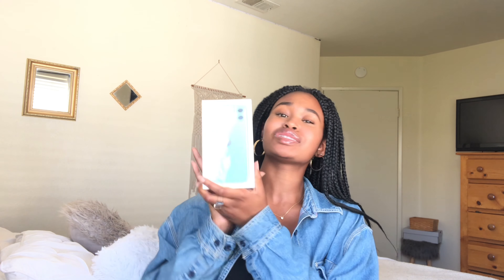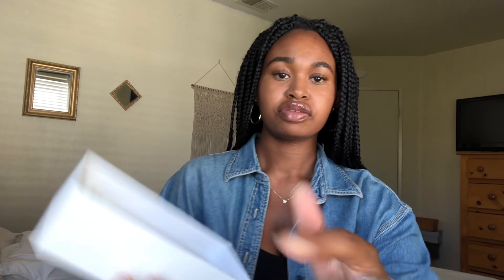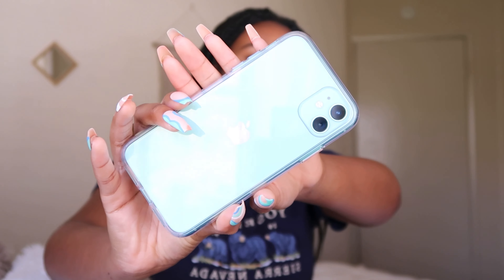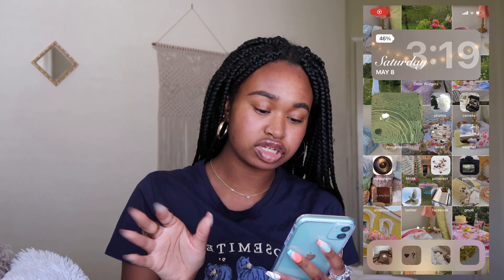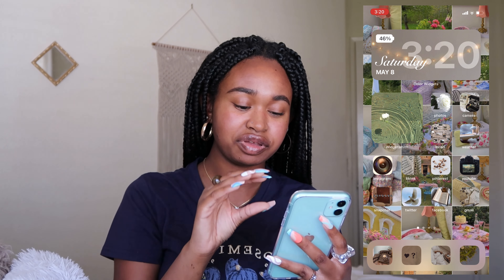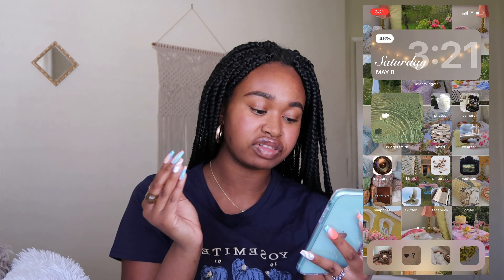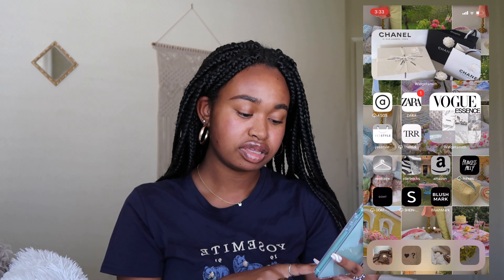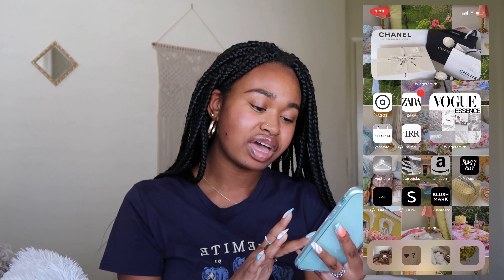what's on my iPhone 11 (getting a new phone + unboxing) | GABRIELLE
yesstyle:
rewards code: GABRIELLEENE
ana luisa:
social share code: GABRIELLEENE_12

clear iphone 11 case
iphone screen protector
Tripod Mount
Tripod (similar)
Ring Light
Canon G7x Mark ii
SC Card
Camera Batteries
Camera Battery Charger
USB C Hub Adapter for MacBook
White Backdrop
Emart 8.5 x 10 ft Photo Backdrop Set

FAQ:
✩ age: 20 years old (September 6th)
✩ location: California